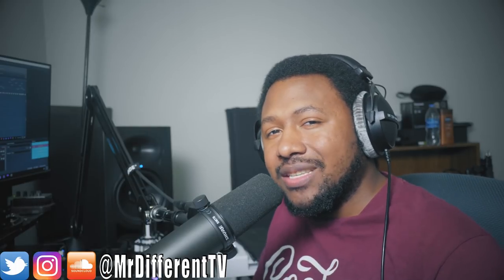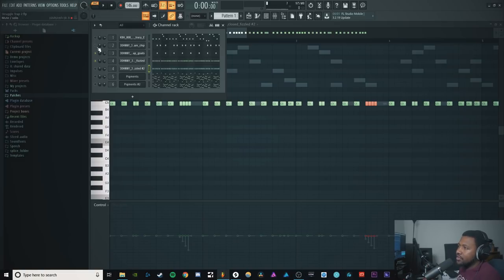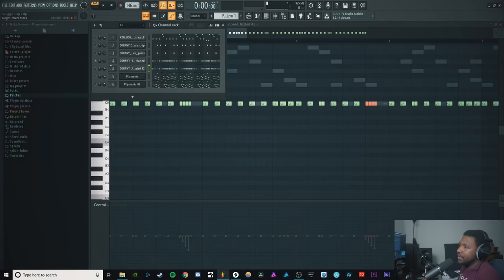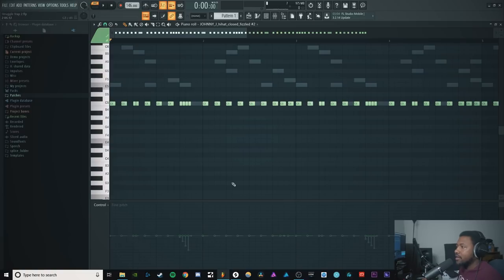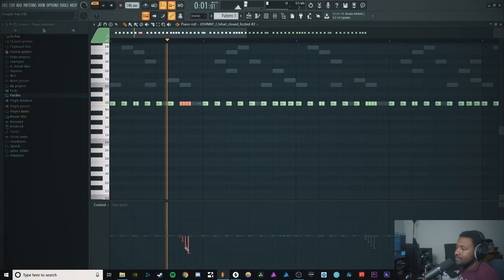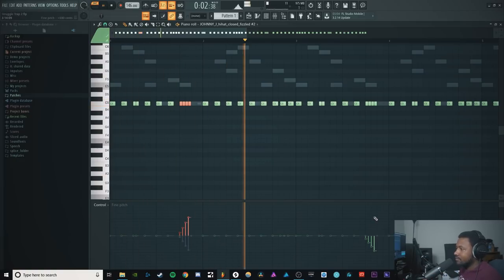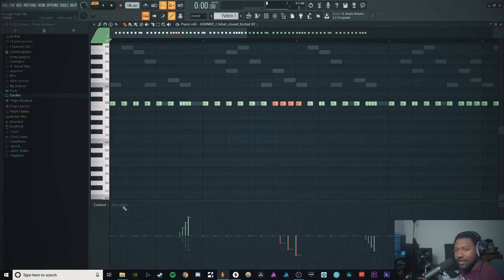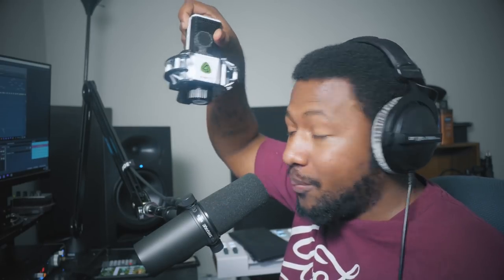Tape Stop Hi Hat Effect in FL Studio 20 like 808 Mafia? | Quick Beat Tips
Here is a little quick tip on how to get a Tape Stop Hi Hat Effect like 808 Mafia.

AKG C214 Microphone
AKG p220 Microphone
UAD Apollo Twin
Presonus Eris E8 Studio Monitors
Joemeek ThreeQ Mic Pre
Arturia MiniBrute 2s
Alctron Pf8

PC Setup

GeForce GTX 970 4GB
2x Samsung - 850 EVO-Series 250GB
4x Seagate - 1TB

My Camera Setup
Camera Lights
SD Card
Camera Mic